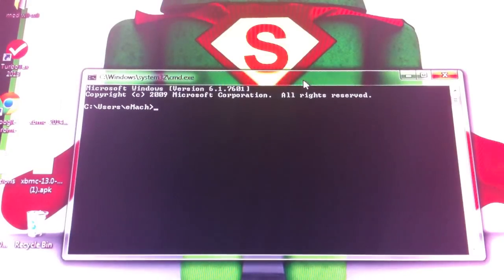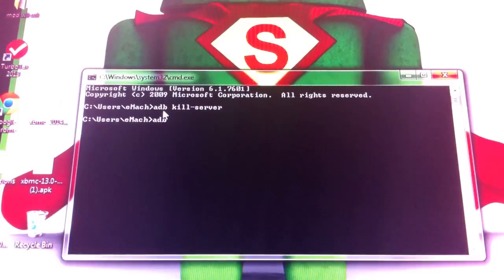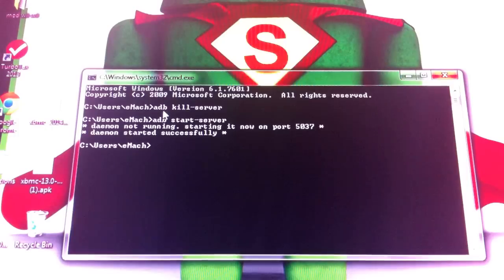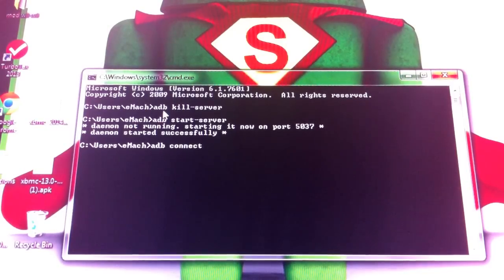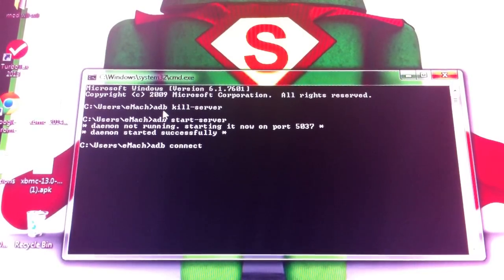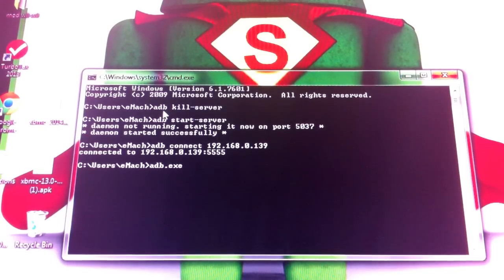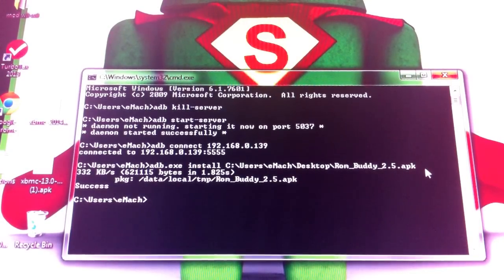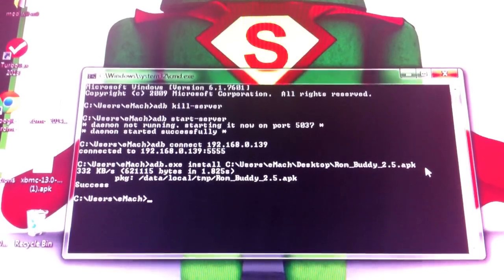HOW TO SIDE LOAD ROM BUDDY TO A AMAZON FIRE TV AND FIRE TV STICK EASY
GREAT WAY TO GET YOUR ROMS SUPER EASY FOR YOUR EMULATORS INSTEAD OF SIDE LOADING EVERY ROM THROUGH FOLDER SHEPS X MODS PLEASE SUBSCRIBE !THIS ALSO WORKS FOR XBMC AND KODI APK FOR YOUR SDK